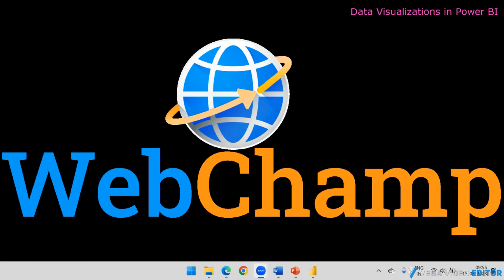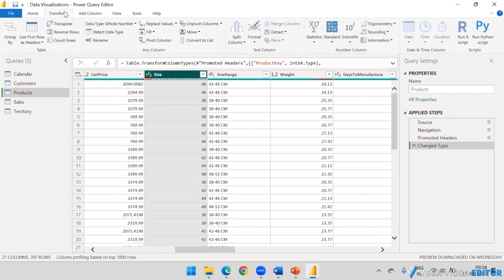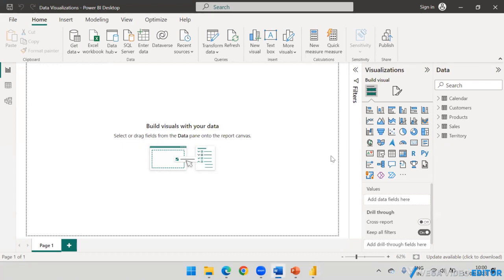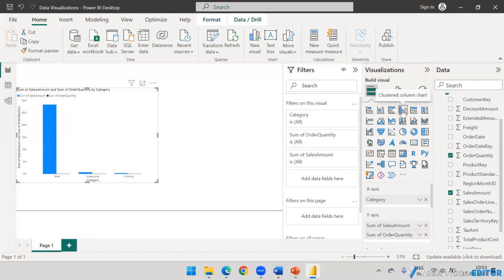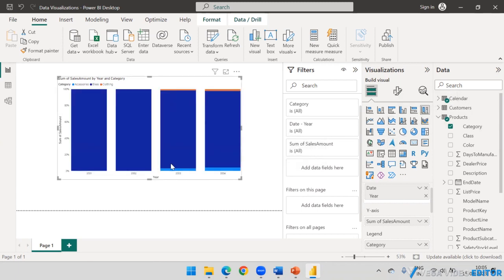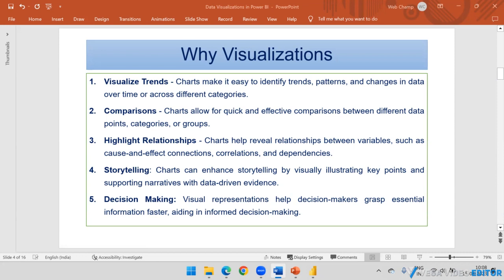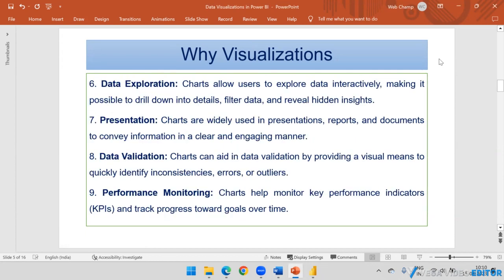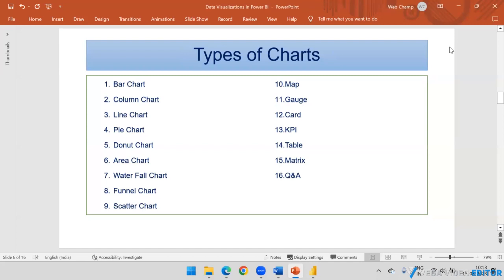PBI_21: Data Visualization in Power BI || Importance of Data Visualization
Data Visualization in Power BI || Importance of Data Visualization

In this video, we dive deep into the world of Power BI visualizations, showcasing their significance and how they can transform your data into meaningful insights. Whether you're a beginner or looking to enhance your Power BI skills, this video is for you.

🔥 Key Topics Covered in Visualization Series🔥

Introduction to Power BI and its Visualization Capabilities
Importance of Data Visualization in Decision-Making
Exploring Various Power BI Visualization Types
Bar Charts, Line Graphs, Pie Charts, Area Charts
Scatter Plots, Bubble Charts, Tree maps, and Heat Maps
Tables, Matrixes, Cards, and KPIs
Gauges, Funnel Charts, Waterfall Charts, and more!
Best Practices for Designing Effective Visualizations
Interactivity and Drill-Through Features
Utilizing Power BI Custom Visuals for Unique Insights
Tips for Storytelling with Data
Integrating Visualizations into Power BI Reports
Sharing and Collaborating on Power BI Dashboards

📌 Importance of Power BI Visualizations 📌
Visualizations are the heart of any data analysis tool, and Power BI is no exception. They enable you to transform raw data into compelling visuals that facilitate understanding, uncover patterns, and drive actionable insights. Effective visualizations allow you to communicate your findings clearly, making complex data accessible to both technical and non-technical stakeholders. Join us on this journey to harness the full potential of Power BI's visualization capabilities.